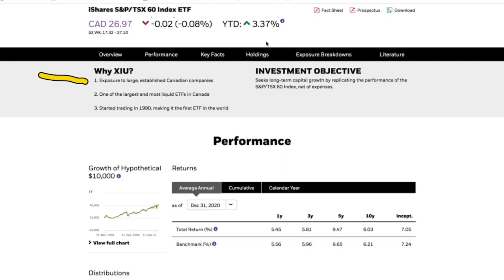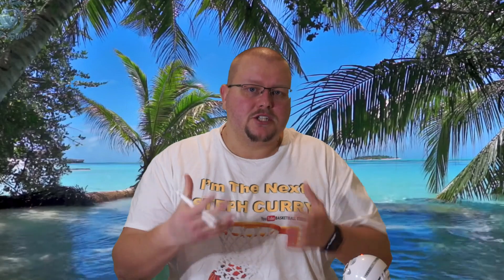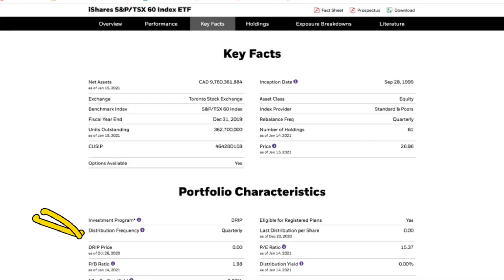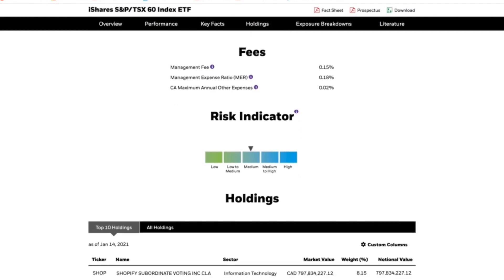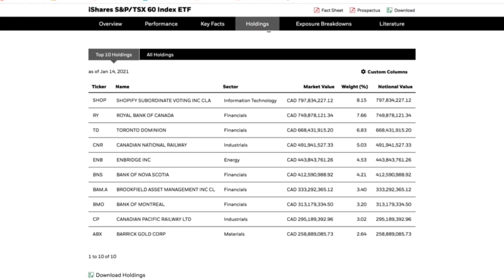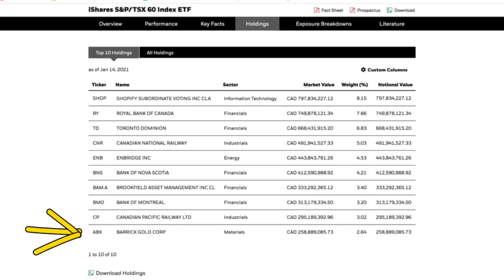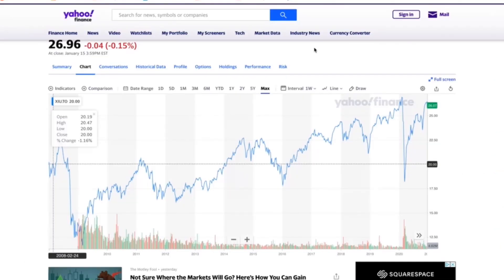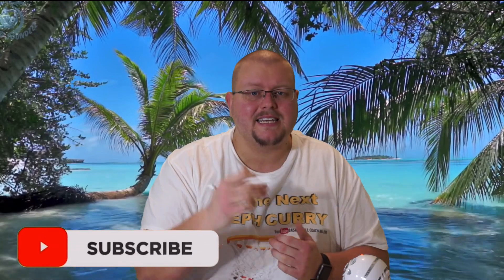iShares S&P TSX 60 Index ETF REVIEW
iShares S&P TSX 60 Index ETF REVIEW, in this video I take a look at the Canadian iShares S&P TSX 60 Index ETF. this is one of the most liquid ETF's in Canada and also pays a great dividend. The iShares S&P:TSX 60 Index ETF holds 62 of the biggest companies on the S&P TSX. The iShares S&P TSX 60 Index ETF also pays a 3% dividend currently as well. I hope this breakdown of the iShares S&P TSX 60 Index ETF helps you decide if its the right or wrong fit for your portfolio.